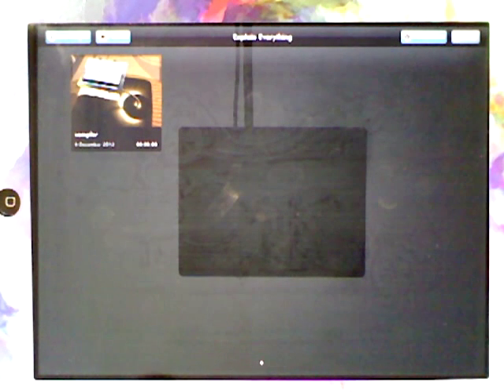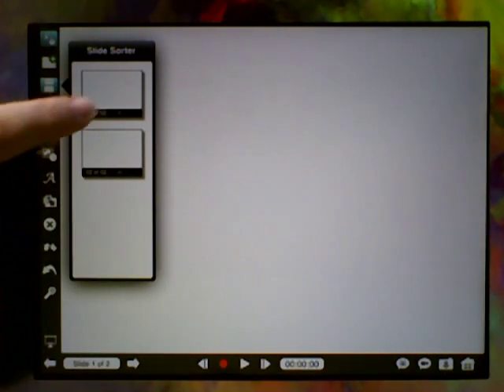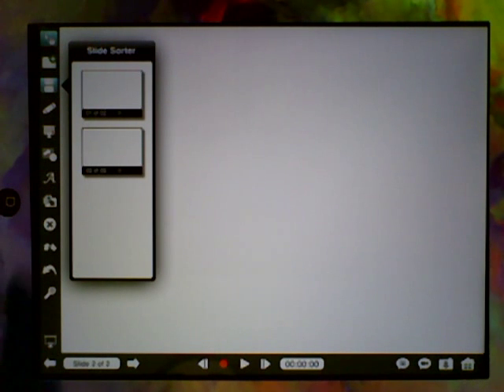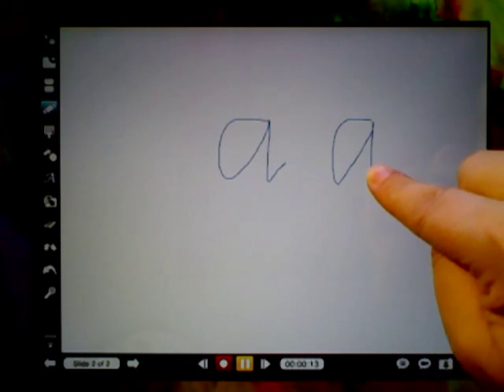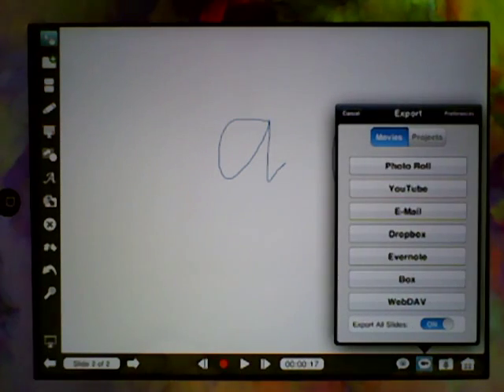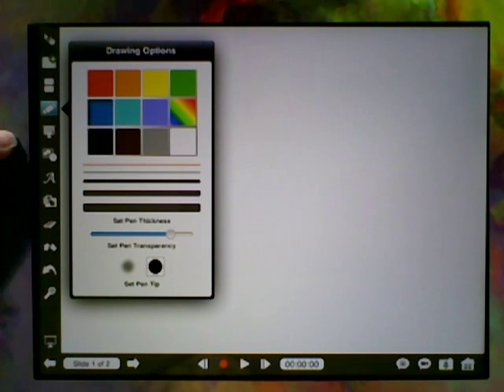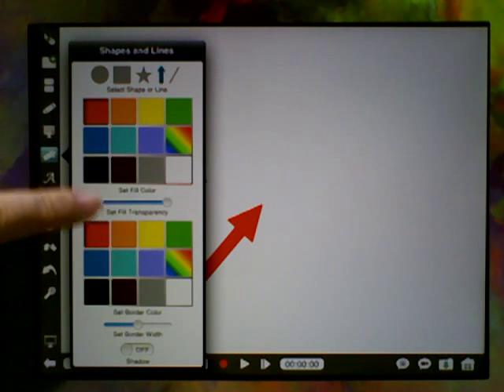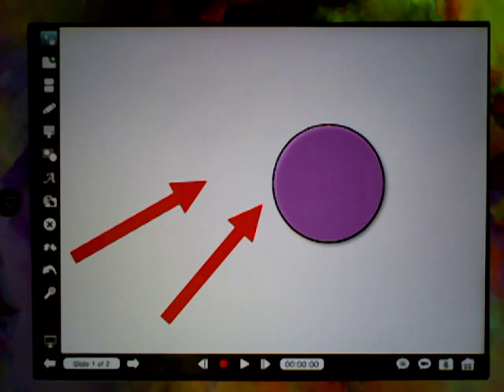Explain Everything: New project, draw, record, highlight, pointer and add shapes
Explain Everything Tutorial Series